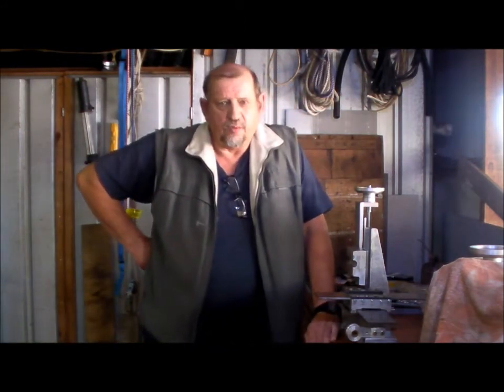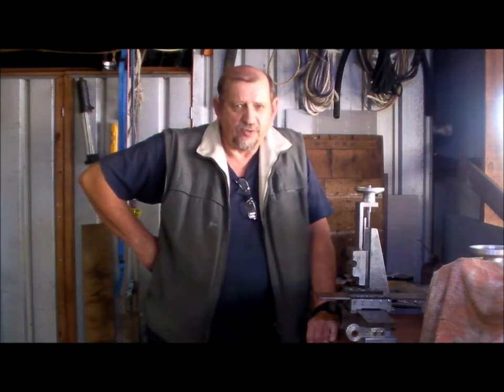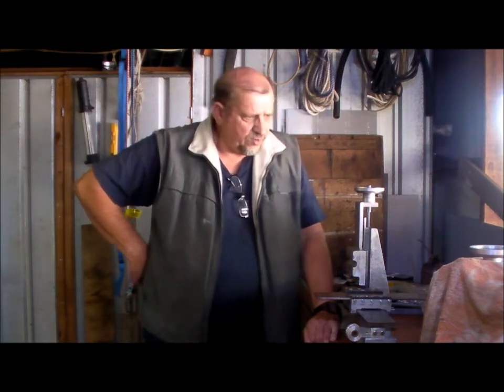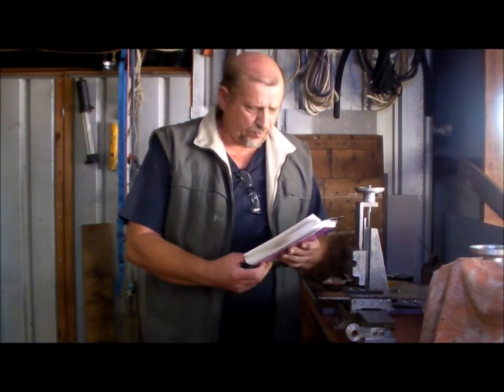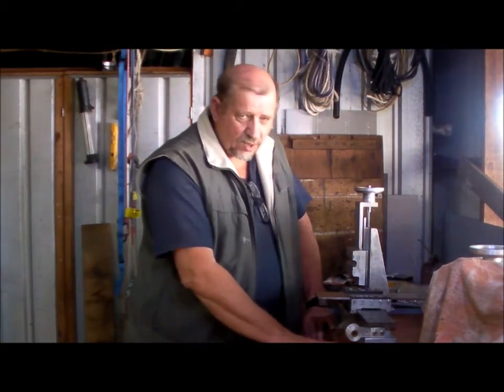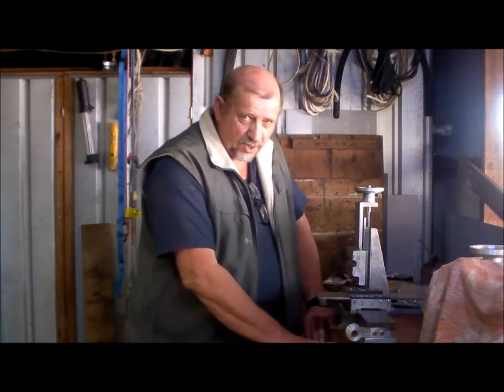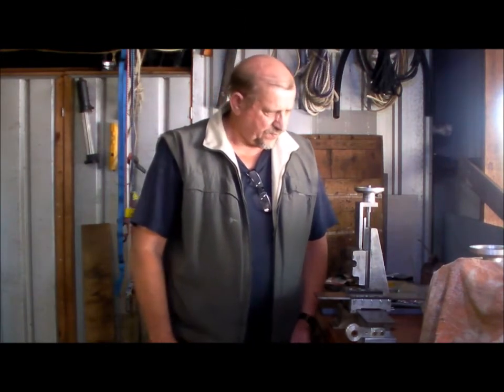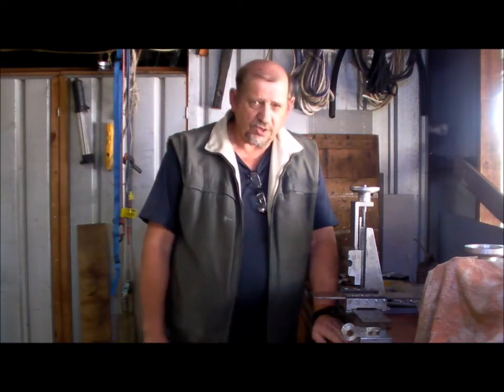Emma's Spareroom Machineshop Toolmaking Competition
Nomination video for tool making competition offered by Emma's Spareroom Machineshop.